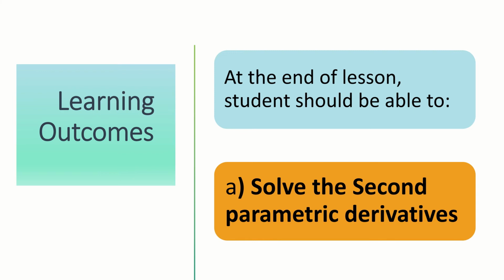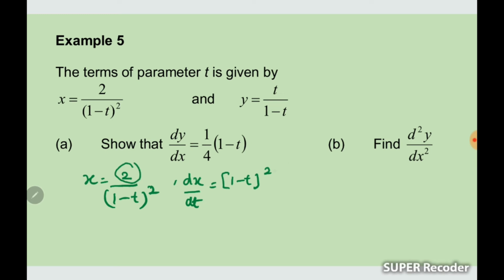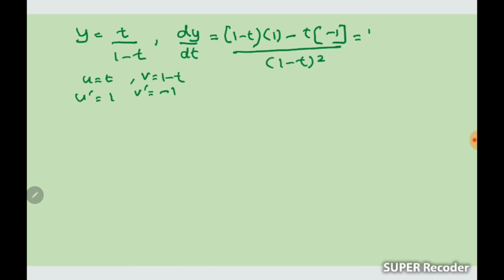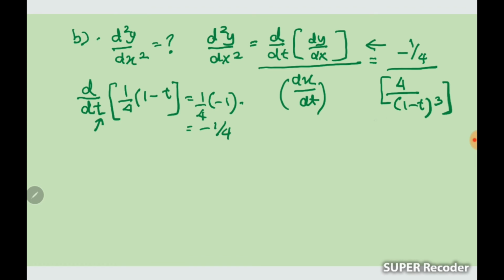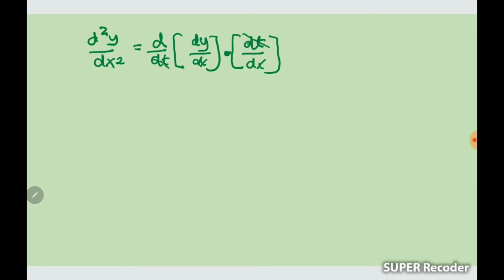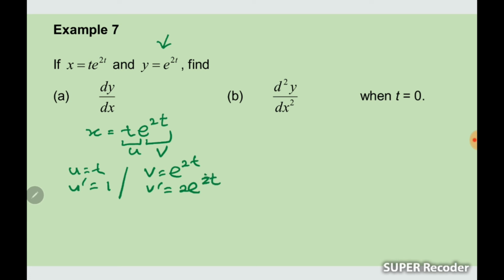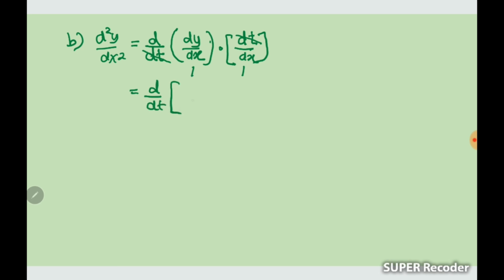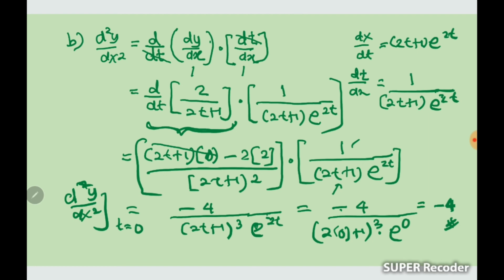TOPIC 9 : L4 (4/4)